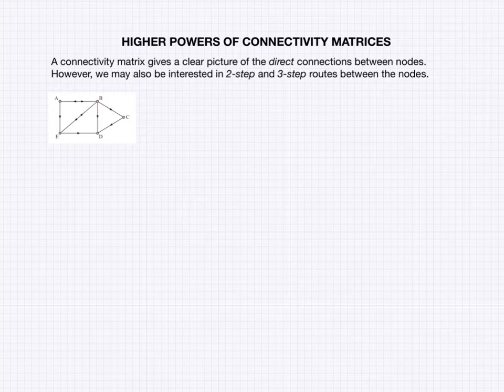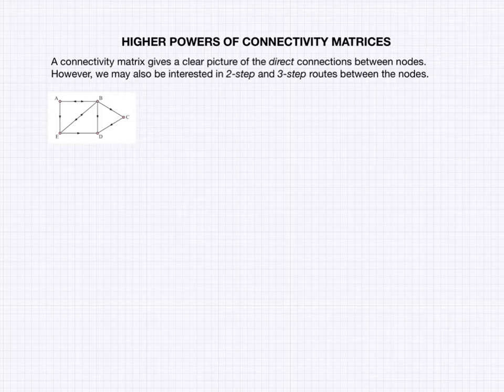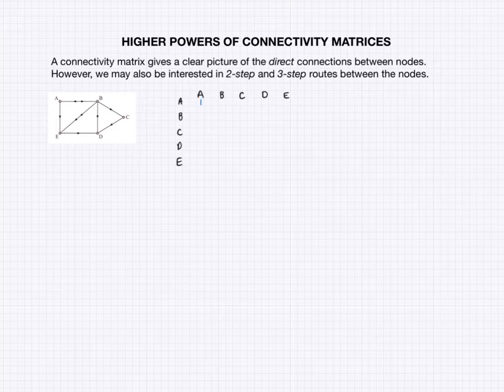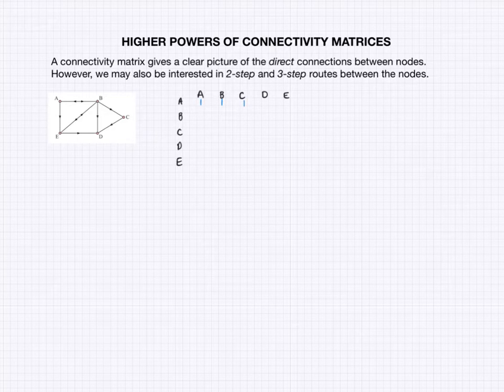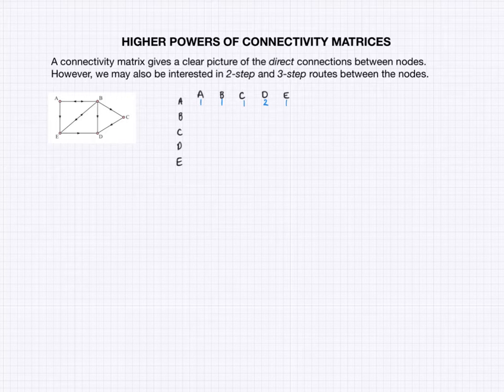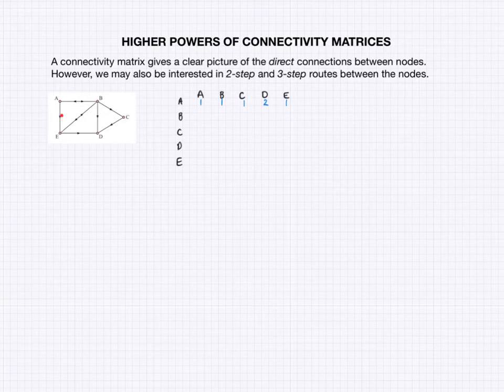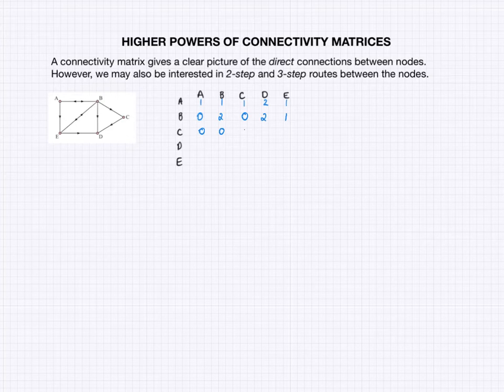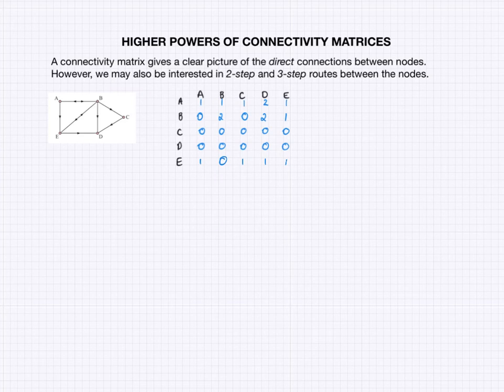Higher Powers of Connectivity